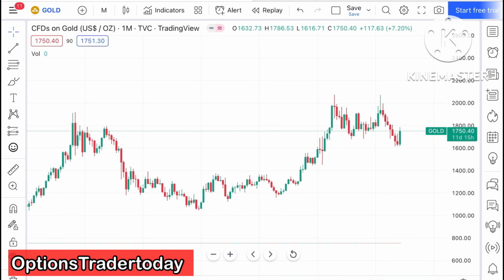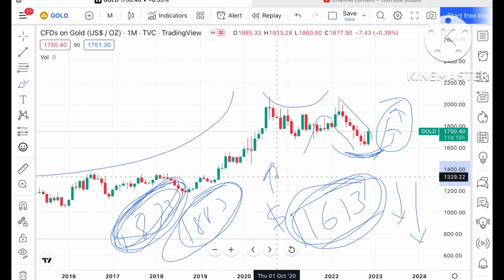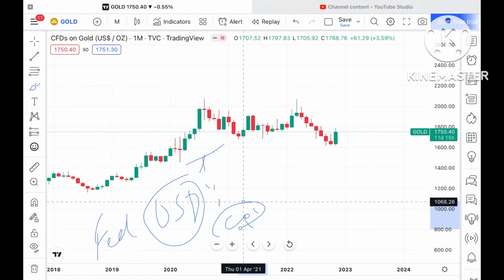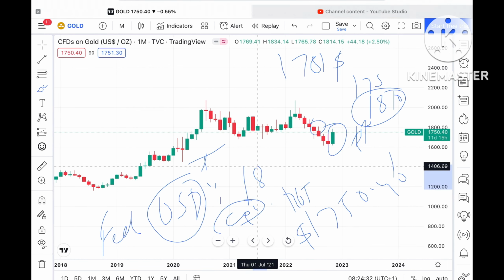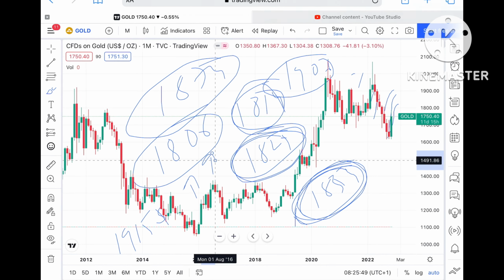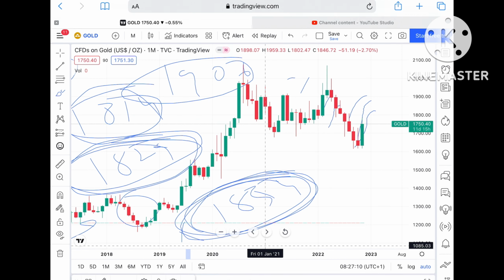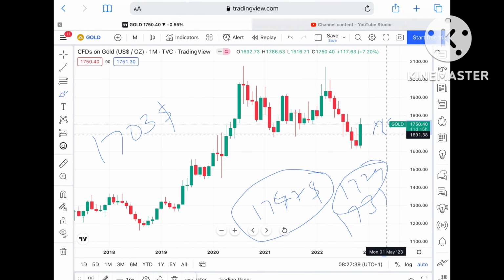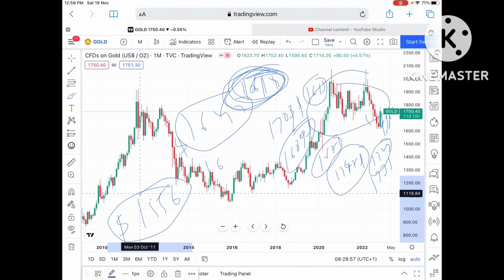Gold Price Analysis | Updated November'22 | Gold Price Outlook | Is This the Right Time To Buy Gold?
Gold Price Analysis for Updated November 2022 | Gold Price Outlook in updated November  | Is This The Best Time To Invest In Gold | Updated November 2022

Gold price Analysis for updated November 2022

Twitter.com/deepakzbro

UPI : deepakzbro@axisbank

Twitter.com/deepakzbro